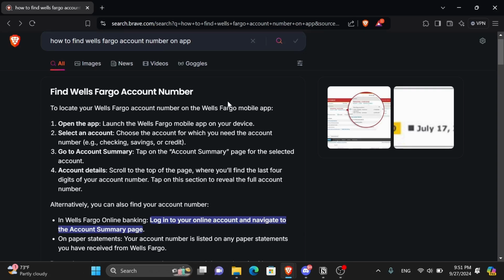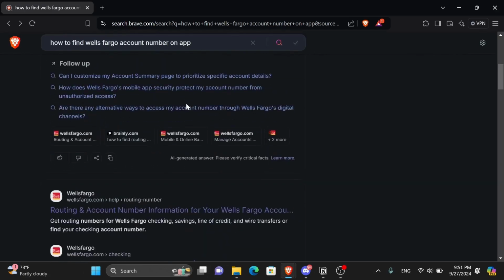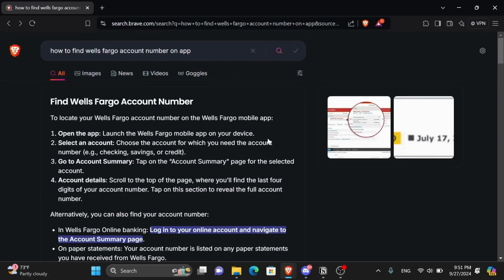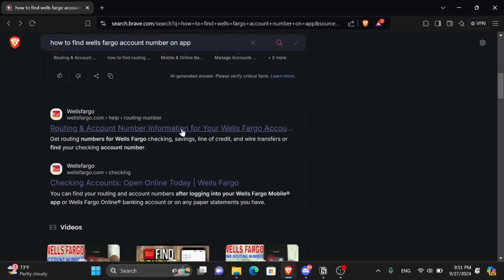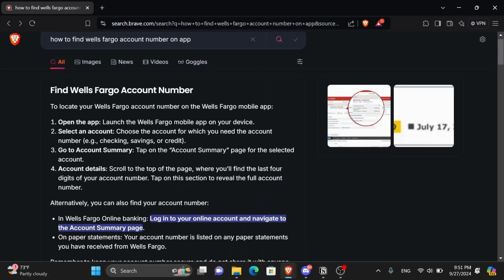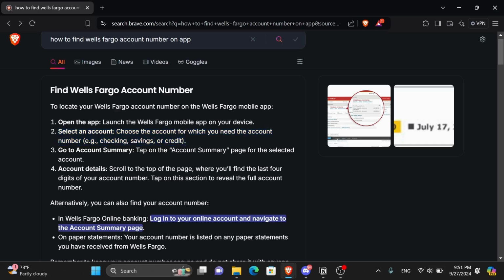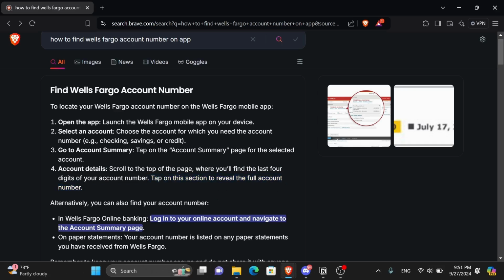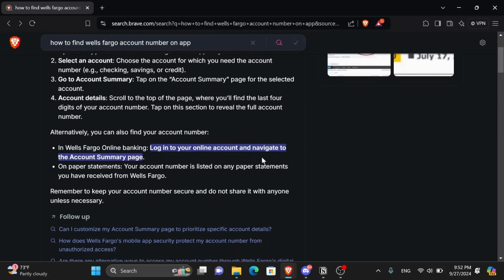How To Find Wells Fargo Account Number On App (Step-By-Step)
In this video I show you how to find wells fargo account number on app